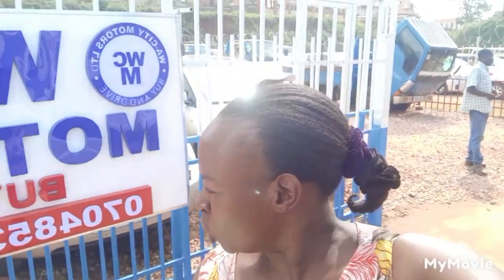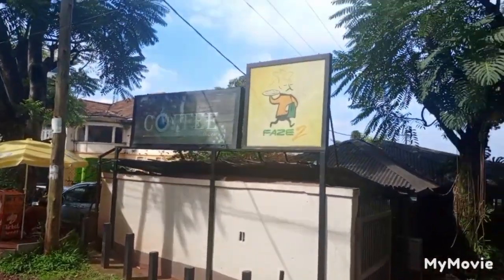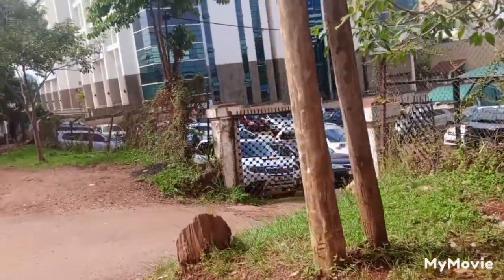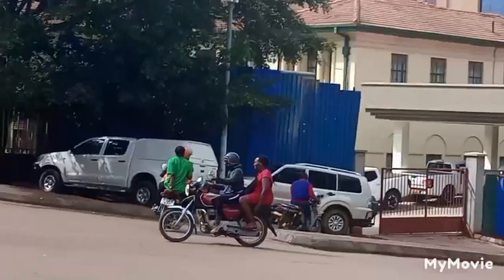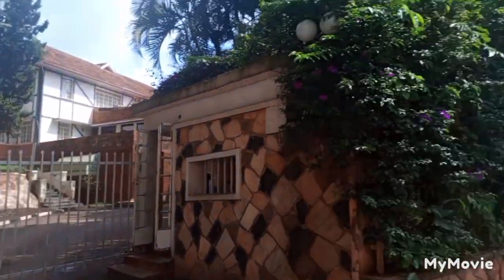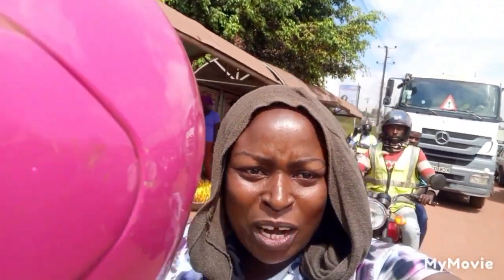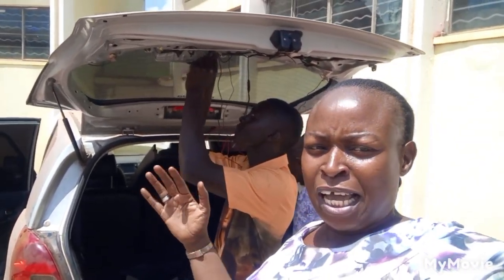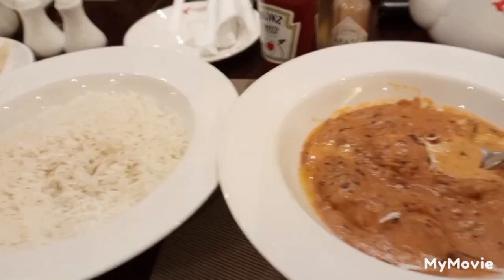Tips for buying a car from scratch in Uganda and A surprise🚘 to our special one!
Welcome back to channel, and all the support you are giving me. On this video I took three days looking for a simple car that my sisters and I could gift our mum. it was so crazy, hectic but so fun. I share a few tips on how you can buy a car from scratch here in Kampala and towards the end I bring in the Surprise evening as we handled over the keys. Enjoy full length not to any bit!